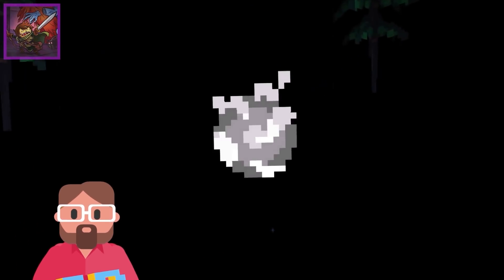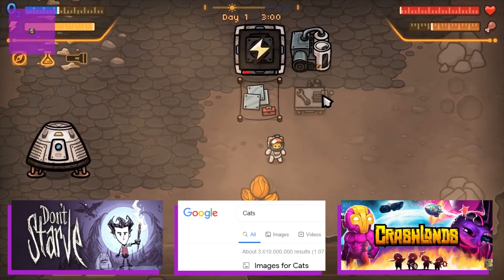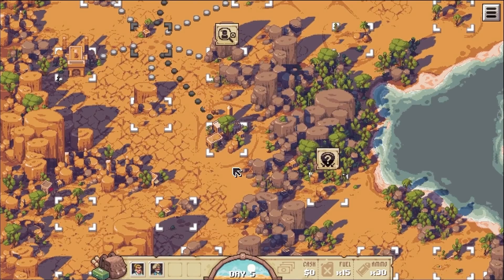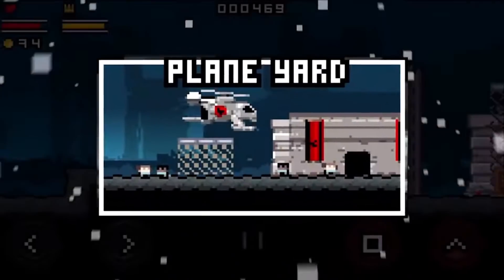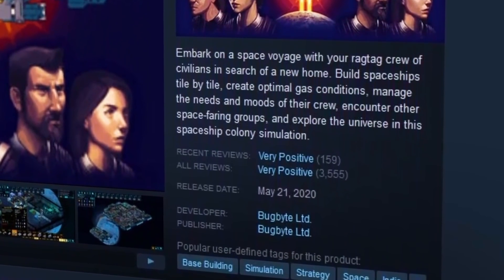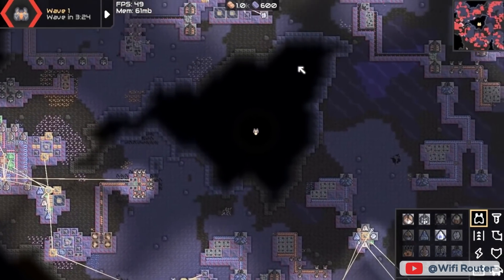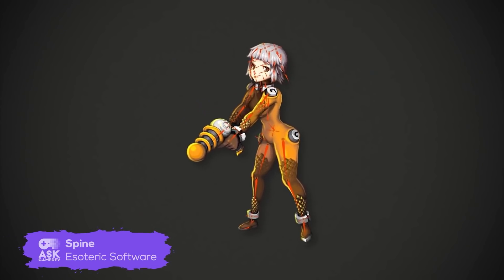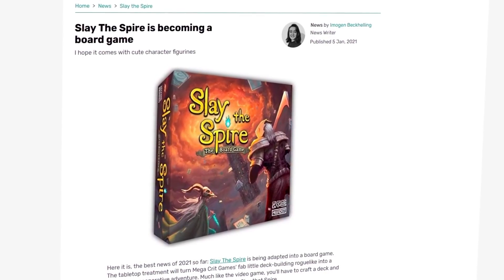The Best Games Made with libGDX [2021]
Welcome to another edition of Ask Gamedev’s Game engine showcases! Today’s feature is actually a framework - that’s right today we are showing off our favourite games made with LibGDX. LibGDX is a free and open source, cross-platform Java game development framework. With LibGDX you can write both 2D and 3D games and export to platforms including iOS, Android, Linux, Mac, Windows & more.